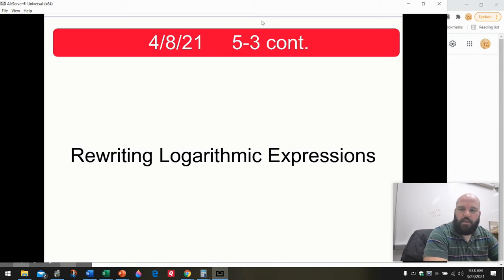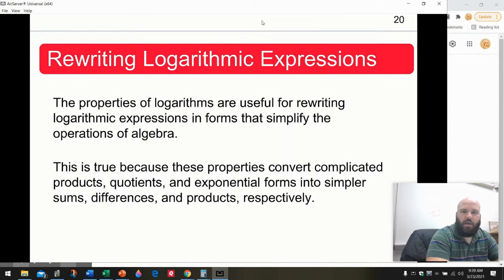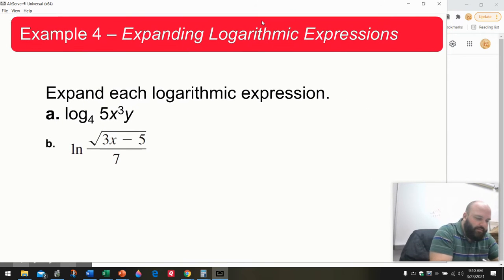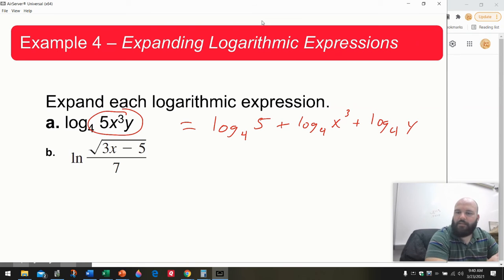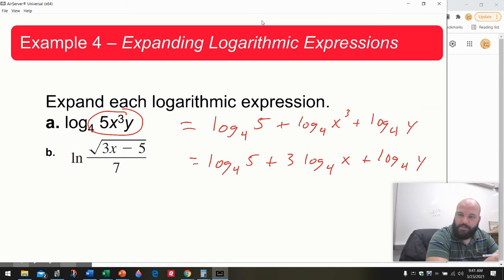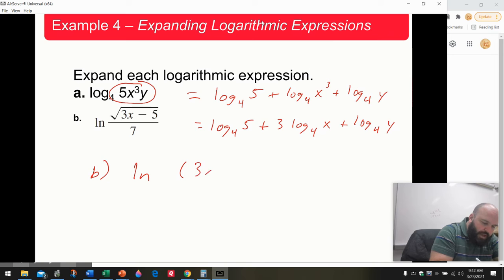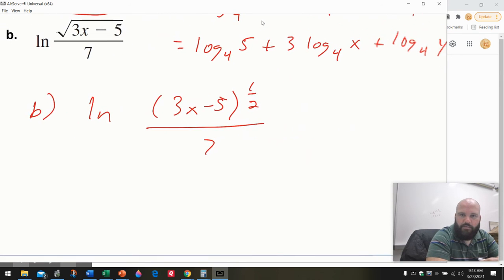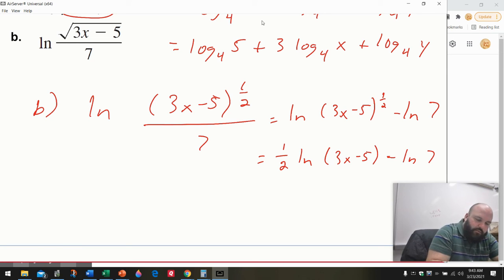Algebra III Chapter 5-3 #2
Logarithm rules: Applying Product, Quotient, and Power Properties